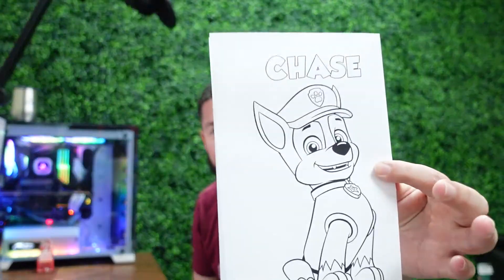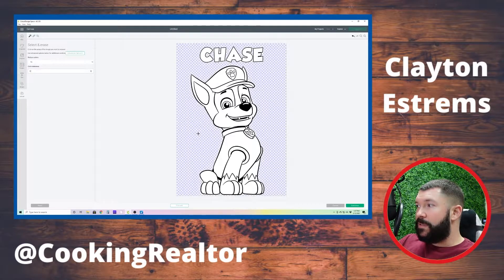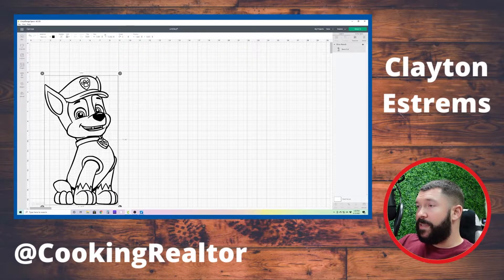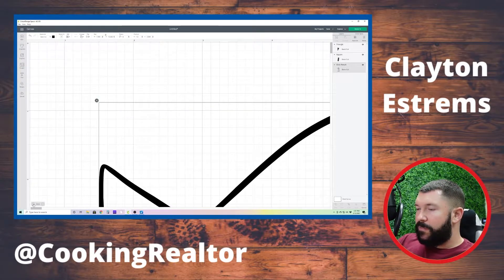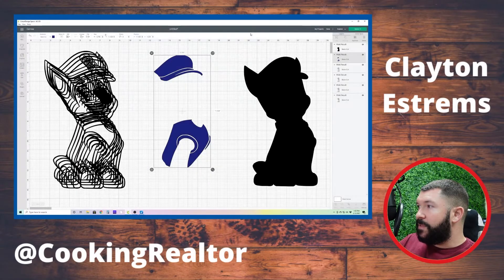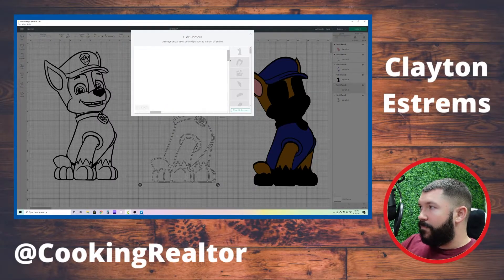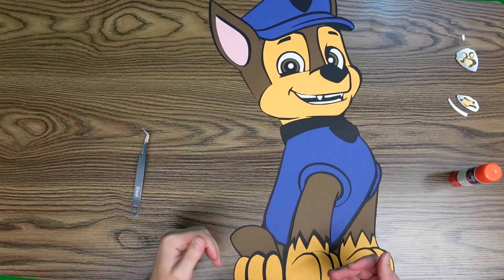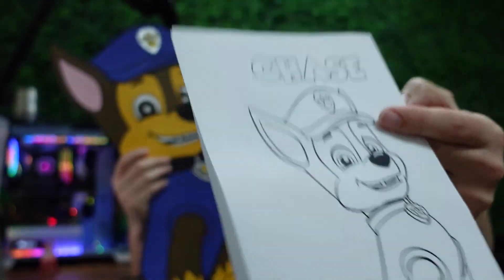Cricut How To Contour | Coloring book to Multiple Layers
I can't lie to you, Contouring in Cricut Design Space is not very fun... Patience is key and it will all be worth it in the end!